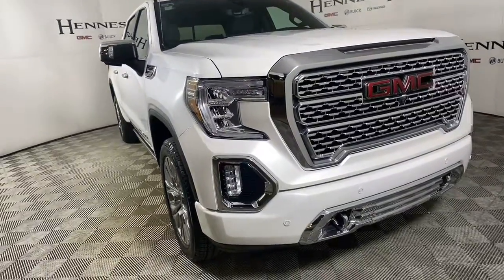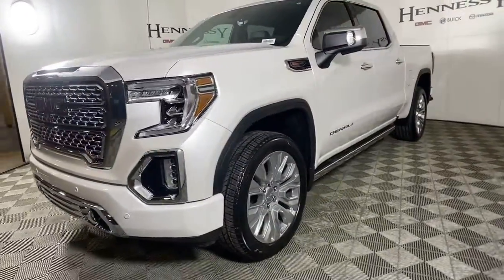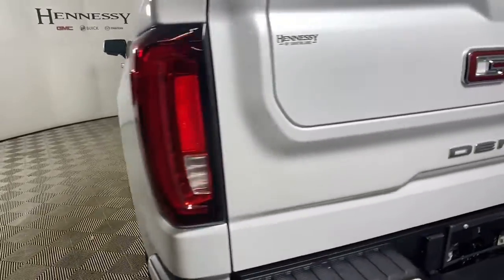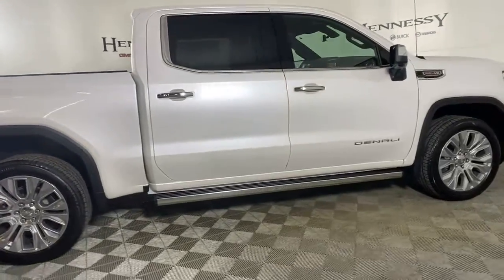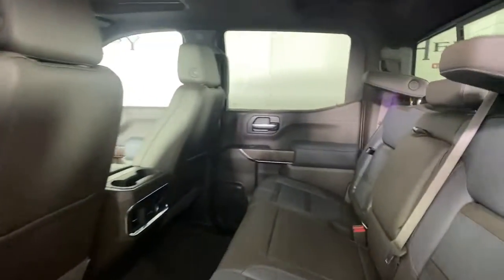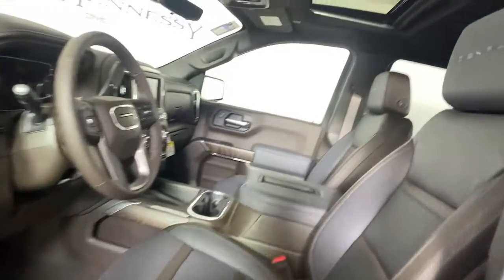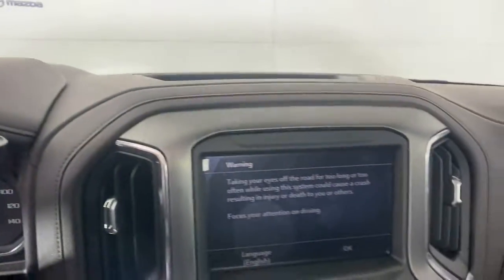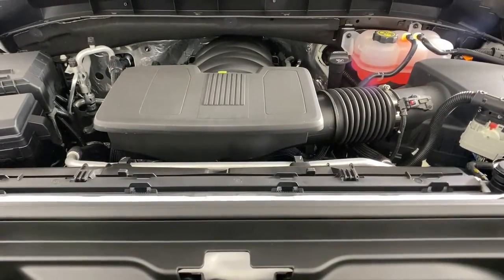2022 GMC Sierra 1500 Limited Morrow, Peachtree City, Newnan, McDonough, Union City, GA T21901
White Frost Tricoat New 2022 GMC Sierra 1500 Limited available in Morrow, Georgia at Hennessy Mazda Buick GMC. Servicing the Peachtree City, Newnan, McDonough, Union City, GA area.
2022 GMC Sierra 1500 Limited Denali - Stock#: T21901 - VIN#: 1GTU9FEL5NZ116066

Price includes: $550 - Buick & GMC Consumer Cash Program. Exp. 01/03/2022  Price excludes dealer added accessories. 2022 GMC Sierra 1500 Limited Denali White Frost TricoatbrbrGMC LIGHT UP EMBLEM / KICKER TAILGATE SPEAKER SYSTEM:  $3,999brbr**Nationwide Delivery Available!**, **We pay top dollar for trades!**, **Call now for details**, Adaptive Cruise Control, Auto-Locking Rear Differential, Automatic Emergency Braking, Auxiliary External Transmission Oil Cooler, Bed View Camera, Chrome Recovery Hooks, Chrome Wheel To Wheel Assist Steps, Color-Keyed Carpeting Floor Covering, Compass, Deep-Tinted Glass, Denali Reserve Package, Driver Alert Package I, Driver Alert Package II, Electric Rear-Window Defogger, Floor-Mounted Center Console, Following Distance Indicator, Forward Collision Alert, Front Pedestrian Braking, GMC Connected Access Capable, GMC MultiPro Power Steps, HD Rear Vision Camera, HD Surround Vision w/2 Trailer View Camera Provisions, Heated 2nd Row Outboard Seats, Heavy-Duty Air Filter, Hill Descent Control, Hitch Guidance, Hitch Guidance w/Hitch View, Integrated Trailer Brake Controller, IntelliBeam Automatic High Beam On/Off, In-Vehicle Trailering App, Keyless Open & Start, Lane Change Alert w/Side Blind Zone Alert, Lane Keep Assist w/Lane Departure Warning, LED Cargo Area Lighting, Manual Tilt-Wheel & Telescoping Steering Column, Multicolor 15 Diagonal Head-Up Display, Navigation System, OnStar & GMC Connected Services Capable, Power Door Locks, Power Front Passenger Windows w/Express Up/Down, Power Front Windows w/Driver Express Up/Down, Power Rear Windows w/Express Down, Power Sliding Rear Window w/Rear Defogger, Power Sunroof, Preferred Equipment Group 5SA, ProGrade Trailering System, Rear Camera Mirror, Rear Cross Traffic Alert, Rear Dual USB Charging-Only Ports, Rear Wheelhouse Liners, Remote Vehicle Starter System, Safety Alert Seat, Signature Denali Grille, Spray-On Pickup Bed Liner w/Denali Logo, Steering Wheel Audio Controls, Technology Package, Theft Deterrent System (Unauthorized Entry), Trailering Package, Ultrasonic Front & Rear Park Assist, Universal Home Remote, Wheels: 22 x 9 Multi-Dimensional Polished Alum, Wi-Fi Hotspot Capable, Wireless Charging.brbr14/19 City/Highway MPGbrbrPlease click on 'Window Sticker' button for full list of features and options. Please view this listing on Hennessy's website for access to manufacturer window stickers and the most current pricing and availability on all new vehicles. Before visiting the store, please review the information in the 'Before You Arrive' tab that is part of every listing on Hennessy's Website. It will only be honored with a printed copy of this coupon presented in person at the store. Please confirm the accuracy of the included equipment by calling us prior to purchase.brbrAt Hennessy of Southlake, we offer a tremendous selection of New & Pre-Owned vehicles, accompanied with outstanding deals and unparalleled service! We have a strong and committed sales staff with many years of experience satisfying our customers' needs. We take pride in standing above the competition with a solid reputation and our entire team will ensure your car buying experience exceeds your expectations! We are leading the way with Real-Time Market based pricing that yields you the absolute best values on every car and truck. For over 50 years, the Hennessy family has been the most trusted name for luxury vehicles in metro Atlanta. We operate 10 dealerships in the Atlanta market, which provides us with access to a network with over 2,500 vehicles! No matter what you are interested in, we can't wait to help you find the perfect vehicle!